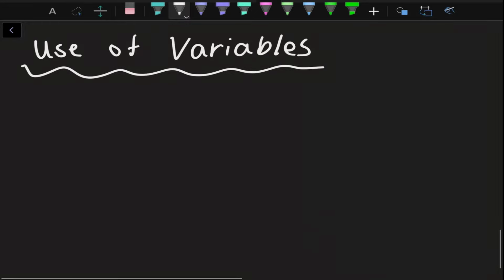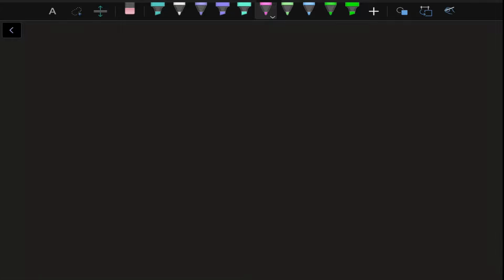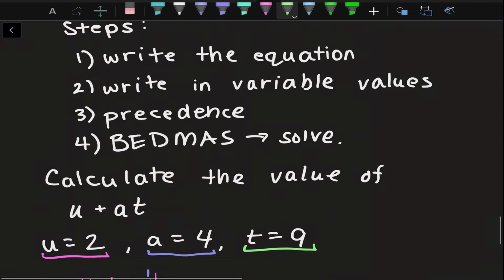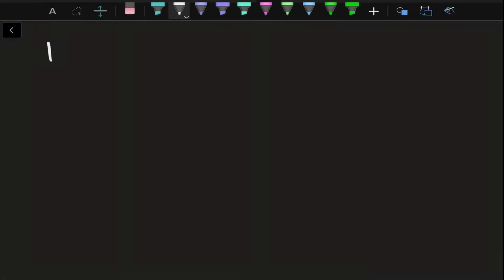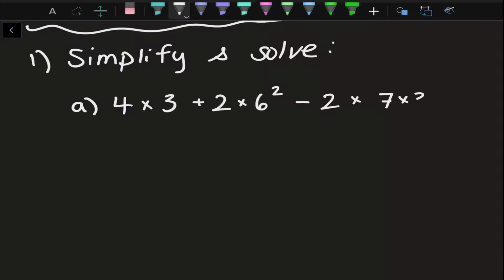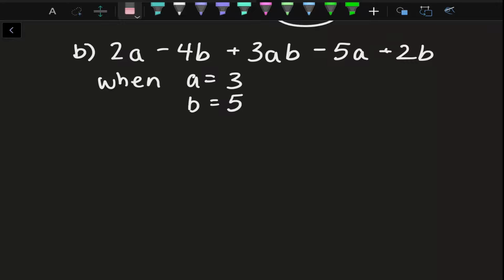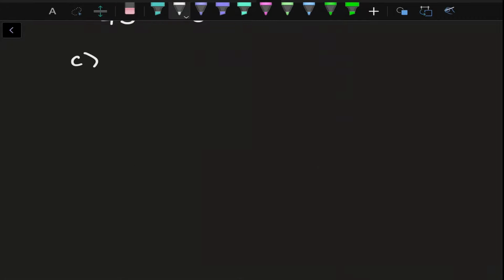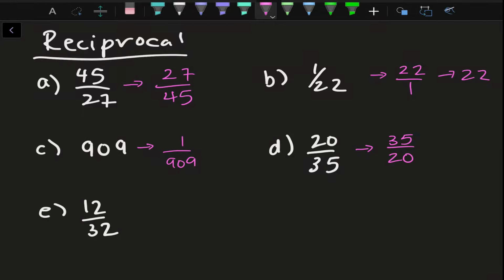Course 05 Variable and Reciprocal | EASA PART 66 Module 1 | Mathematics Arithmetic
In this video we've explain Variable and Reciprocal with easy manner to understand the content using example and practical exercise.
EASA PART 66 Module 1 Mathematics Arithmetic course 05, precedence and reciprocal.